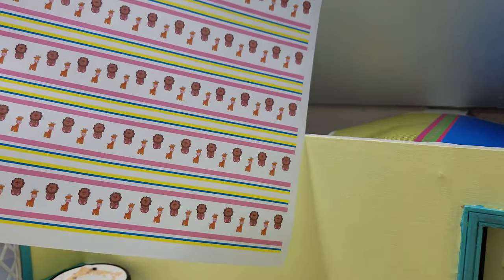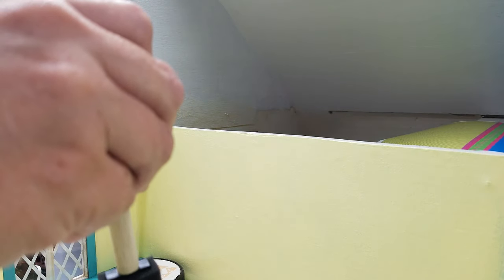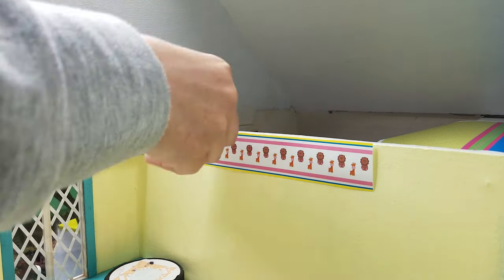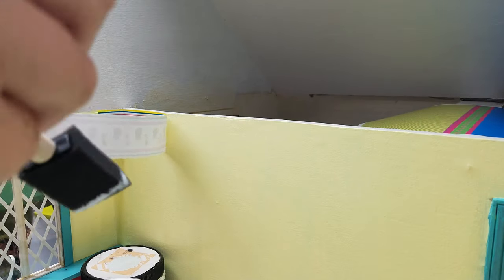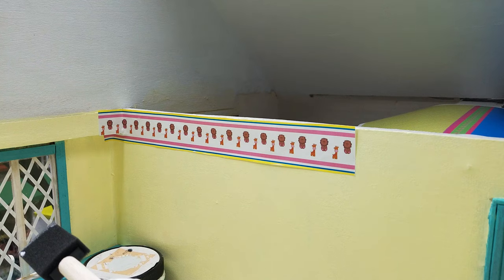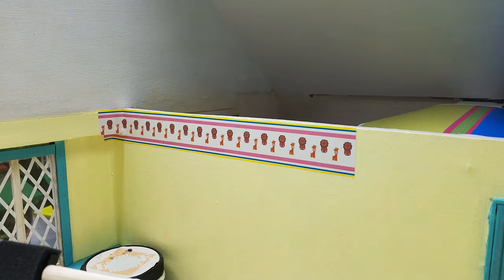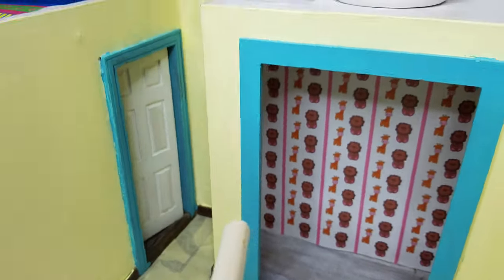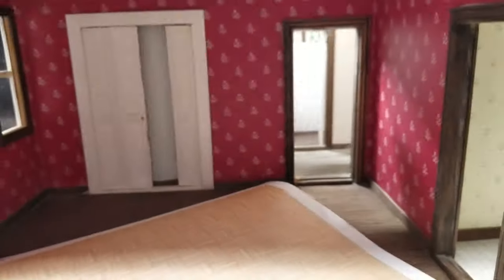FREE Dollhouse Wallpaper Printable (RAW UNEDITED)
This video will show you how to install my FREE printable wallpaper border.